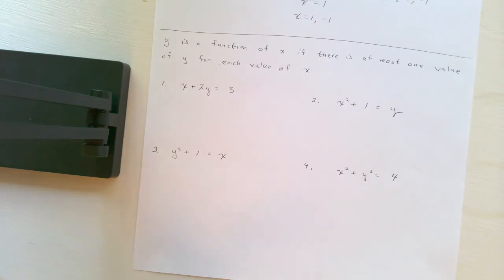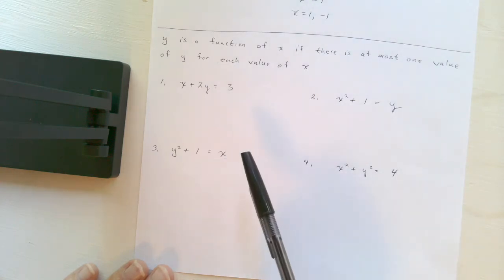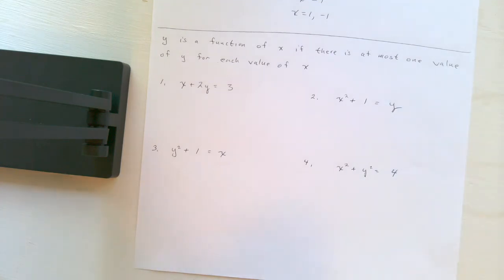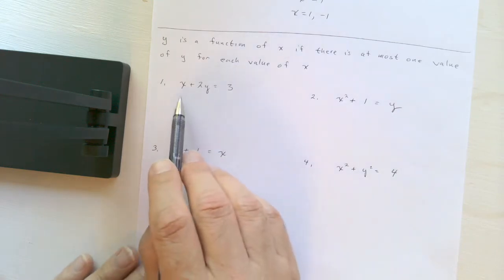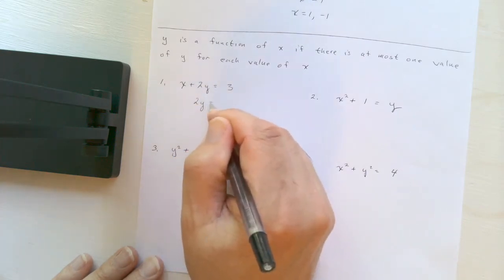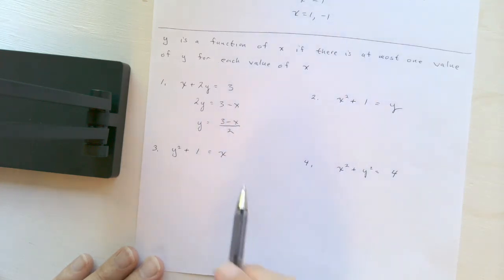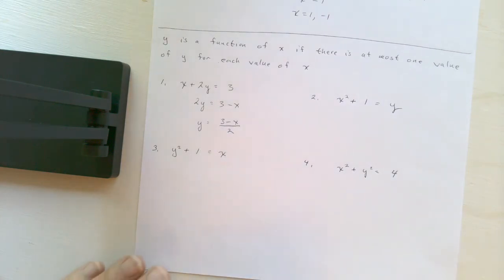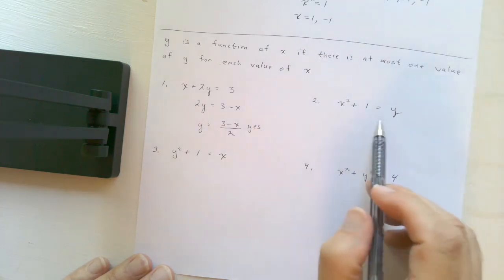MATH128 Section 2 1 part3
domains of functions